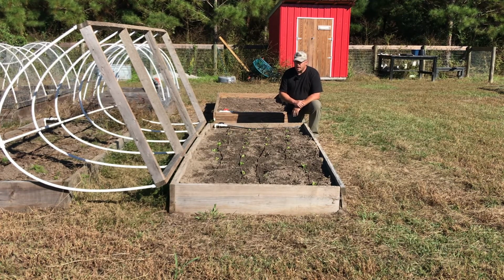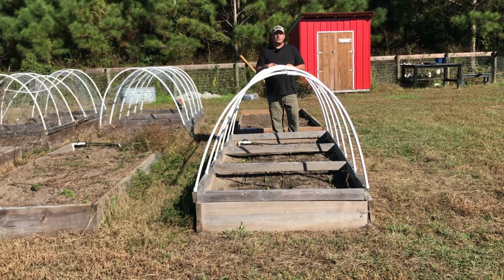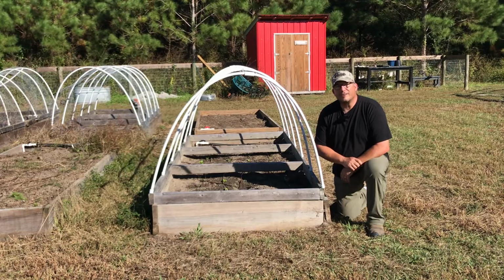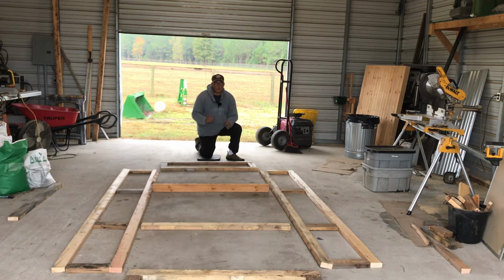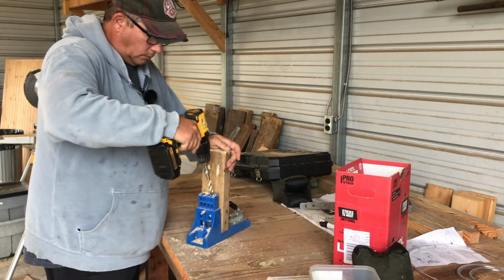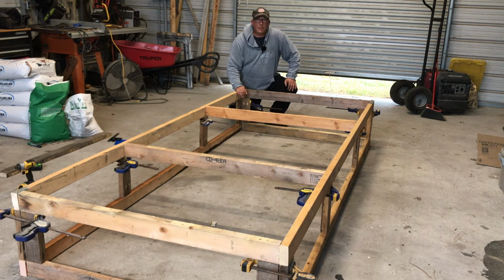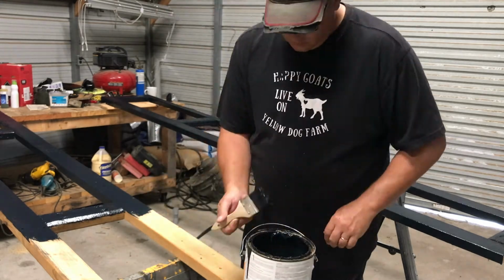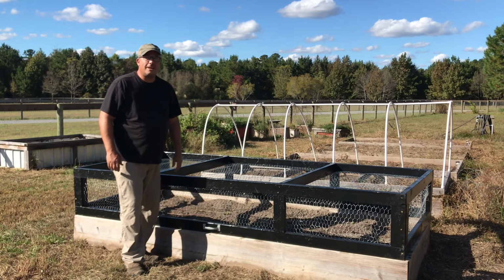From Low Tunnel To Cold Frame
Our chickens raided the garden and destroyed the lettuce!  It's time to up our game.  We need to protect the garden from the chickens AND the weather.